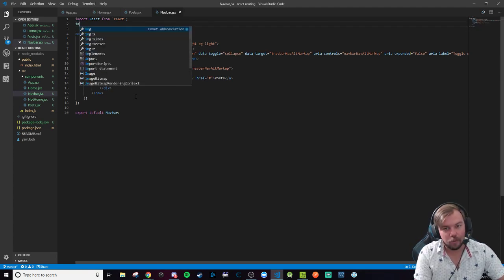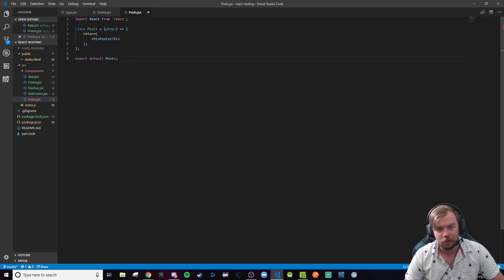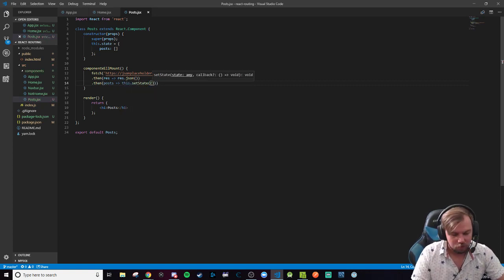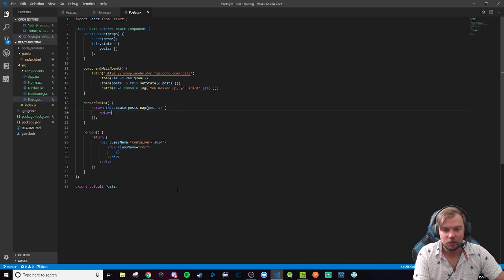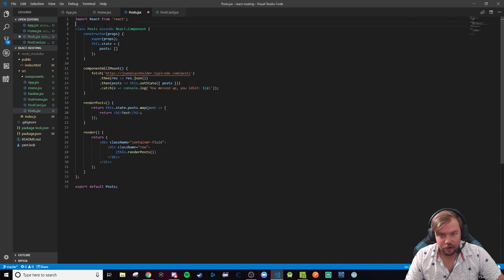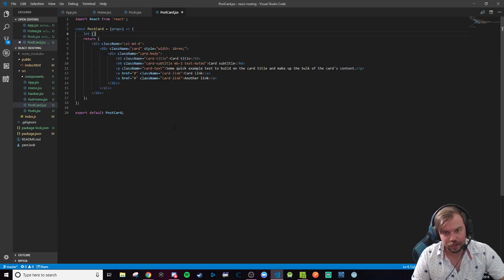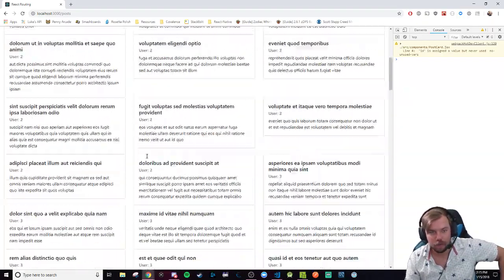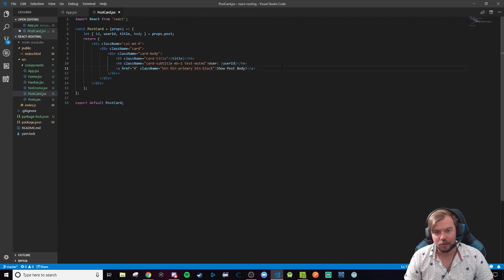2018-10-15 react-router-dom Part 2 of 3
React
React-router-dom
Routes
Router
Params